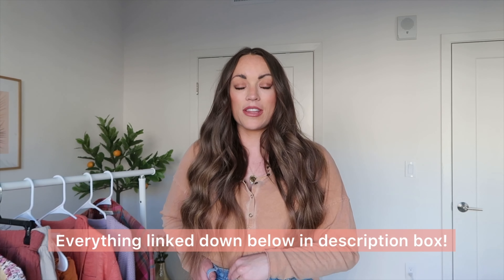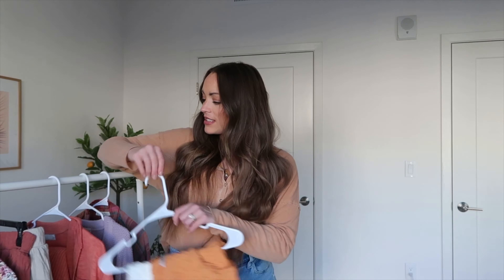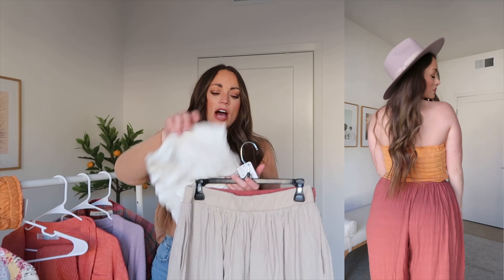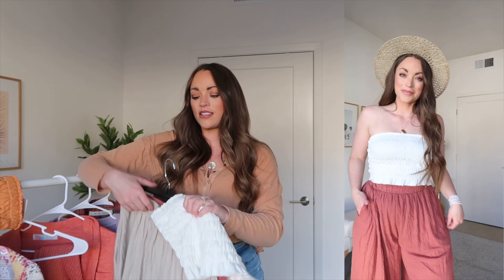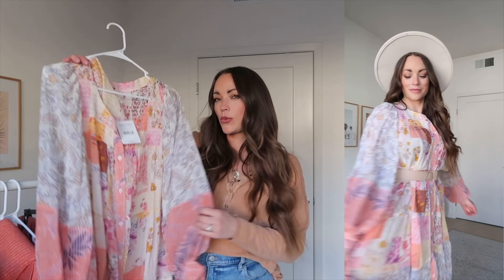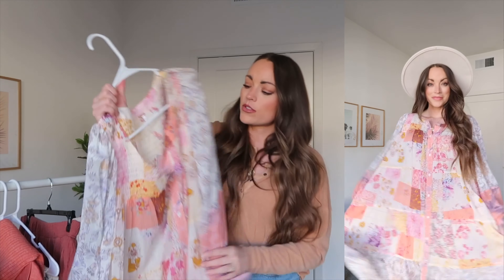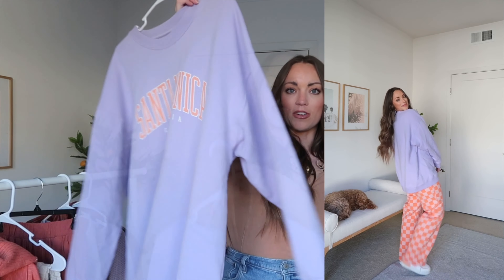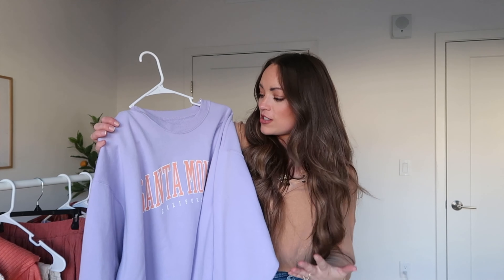Free People Spring Haul 2022 | Spring Dress, Checkered Trend, Beach Vacay Outfits, Casual Style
Sharing a Free People Spring 2022 Haul! I love Free People’s casual, comfortable style and love that you can restyle these pieces over and over again! Sharing some amazon fashion finds, braided sandals, pearl headbands and more!

Follow my shop @brittanyanncourtney on the @shop.LTK to shop everything I share & to get my exclusive app-only content!

Outfit 1: 03:48
Tan & White Two Piece Set (M) but want a small
VE White Wrap Bracelet
Ear Cuffs
VE Pearl Coin Necklace
Printed Band Hat:
Braided Amazon Sandals
Similar Ankle Strap Wedge Sandal

Outfit 2: 05:19
Rust Two Piece Set (S)
Brim Felt Hat
Beige Slide Sandals

Outfit 3: 07:00
Sweater set in Savannah Red (S)
Lululemon belt bag in savannah pink
Retro Sunglasses
Birkenstocks Sandals

Outfit 4: 09:25
California Soul Scarf Print Dress
Marcella Tan Sandal Wedge
Printed Band Hat:
Beige Knot Belt
Similar White Boots

Outfit 5: 13:19
Hailey Set in Lilac (M) but could probably do a small!
& other colors
Ivory/Cream hat
Braided Amazon Sandals
Amazon Slippers
Amazon Pearl Headband Set
Lack of Colour Rancher Hat

Outfit 6: 15:55
Levi’s Women Vintage Overalls (Size Medium in Afternoon Stroll)
Free People Flannel Shirt (S)
Hayle Platform Chelsea Boot (tts)
NY Baseball hat
White V-Neck Tee (M)

Outfit 7: 17:30
Checkered Jeans (fit smaller through hips/butt) I’m wearing a 32 but way too big in waist, ordered a 30
Abercrombie White Long sleeve (M)
Nike Shadow Airforce 1s

MEASUREMENTS
Typically a size 6 or 8, Medium, however with Free People, I typically size down!